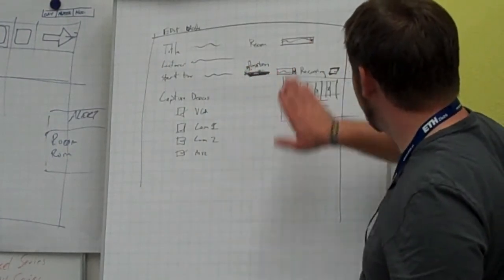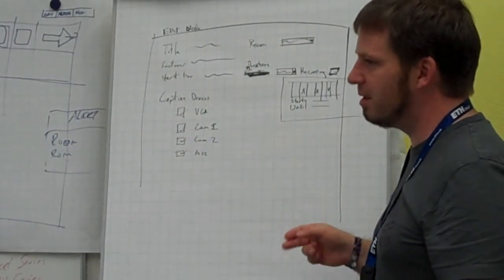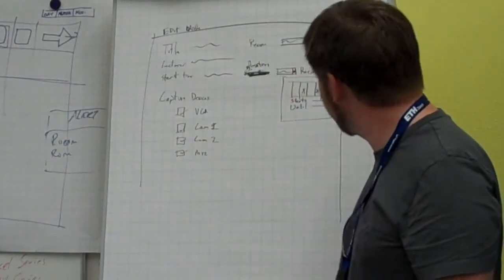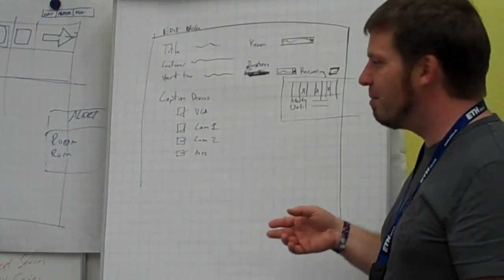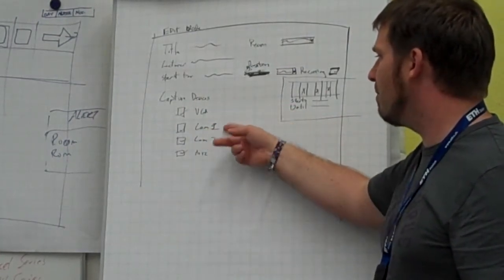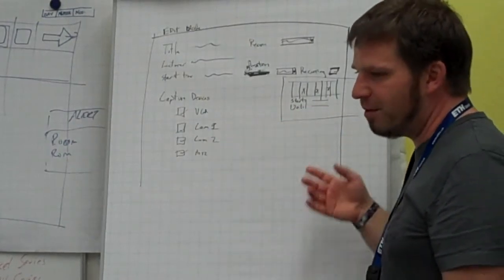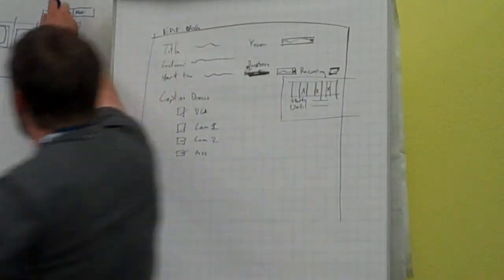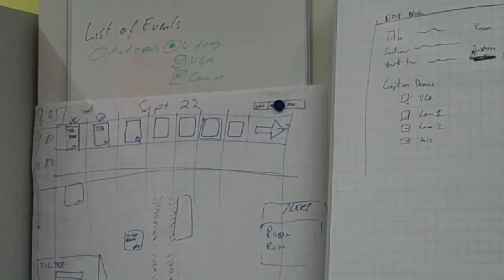Opencast Matterhorn Design Studio Team 2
Design Studio team presentations from the Opencast Matterhorn team meeting in Zurich, Switzerland. Sept 25, 2009.

A design studio is an activity which merges user-centered design and agile development. The project team members (including designers and non-designers interested in the process) work together to create several different rough designs for a particular scenario. They usually create the designs after reviewing models and knowledge gathered during previous user research, but may also bring in their own subject matter expert knowledge to the process. The team then critiques & discusses the designs, and ideally also merges them into one design concept to move forward. Because we didn't have the time for a whole day session at the Zurich meeting (which is recommended for design studios), we were not able to perform the merging step. However, Allison & Judy plan to complete this work as part of their work on the Admin app conceptual framework.